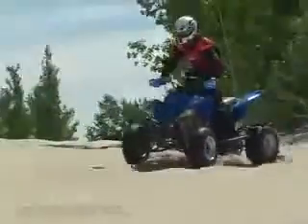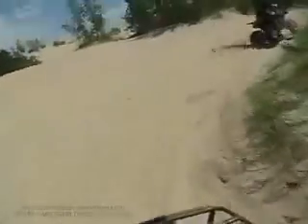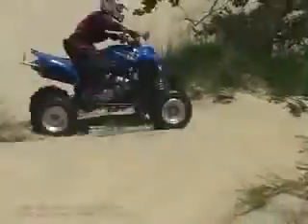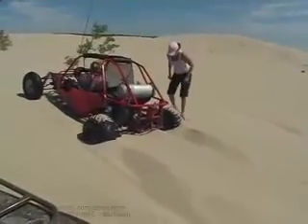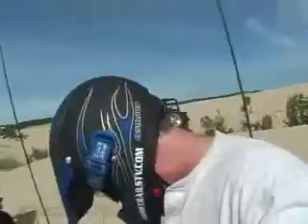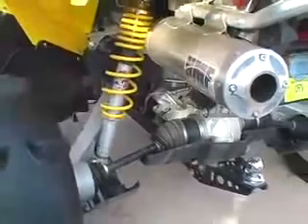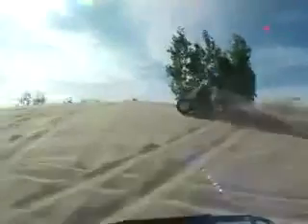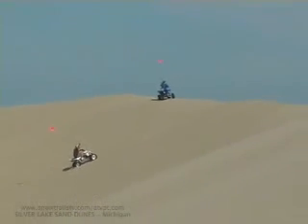ATVPT.com's First ATV Sand DunesTV Show with Quad Trails TV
We teamed up with Snow Trails TV/Quad Trails TV to shoot an ATV segment at Silver lake Sand Dunes, Michigan.